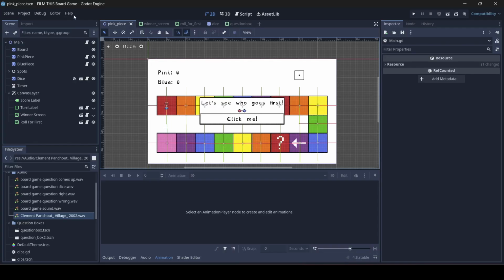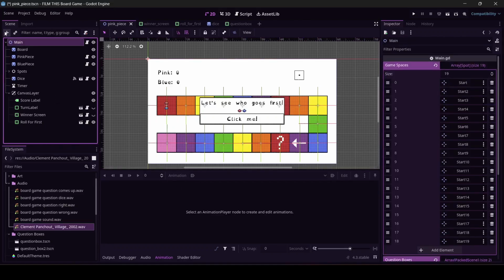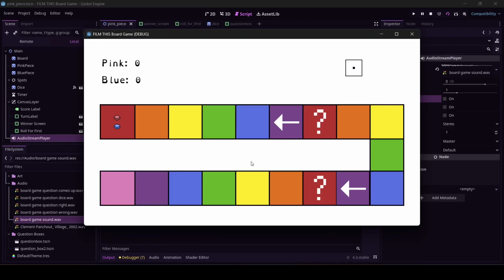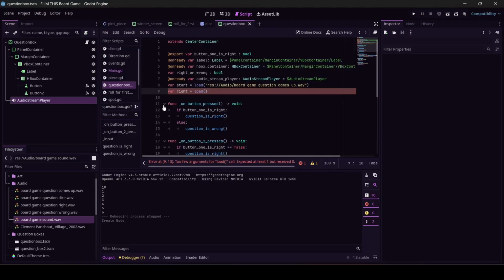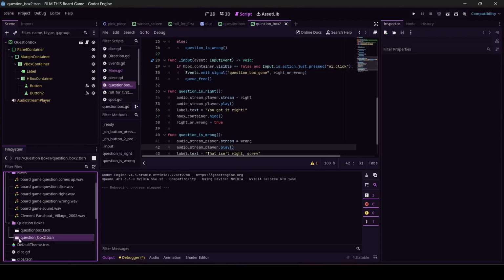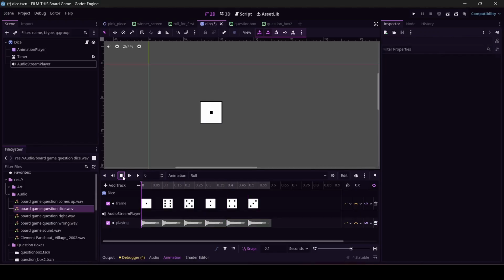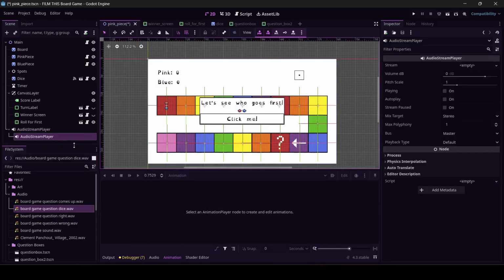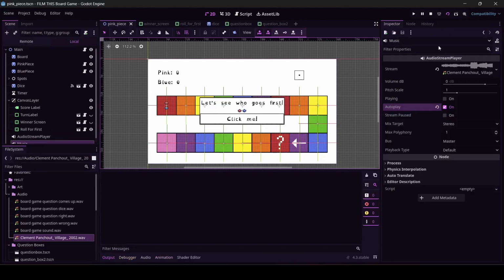Godot Board Game Tutorial 31 -- Sounds